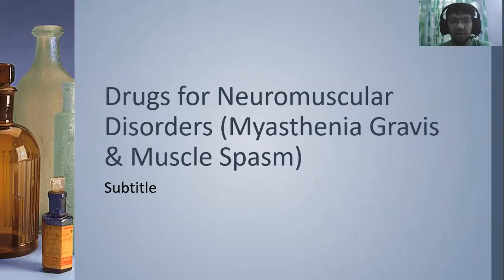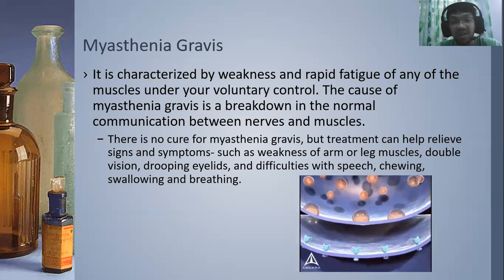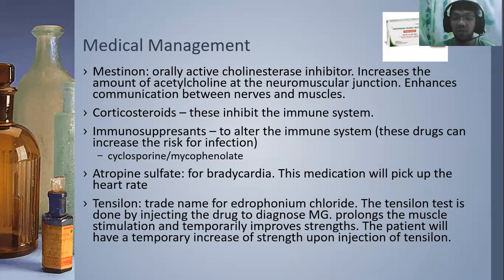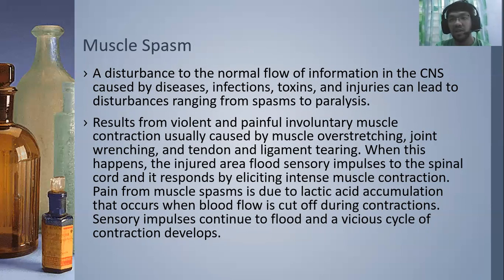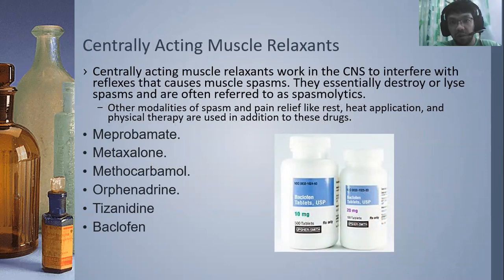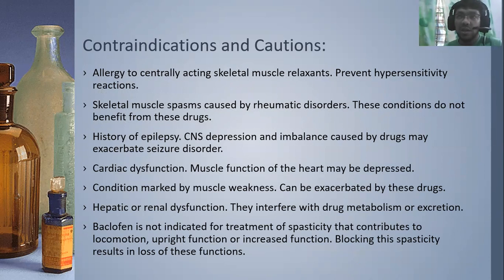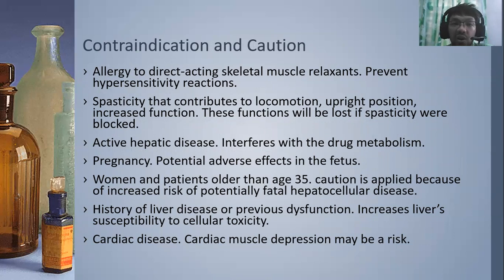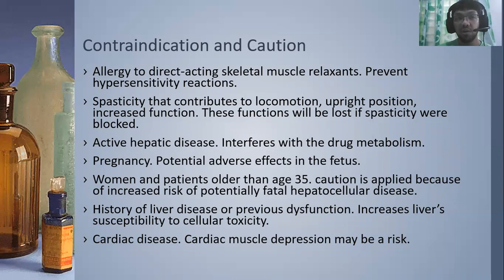Drugs for Neuromuscular Disorders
Drugs that are used to treat myasthenia gravis, muscle spasms, and muscle spasticity.